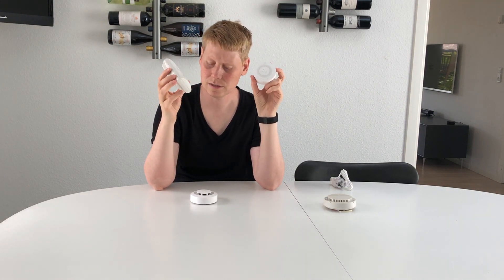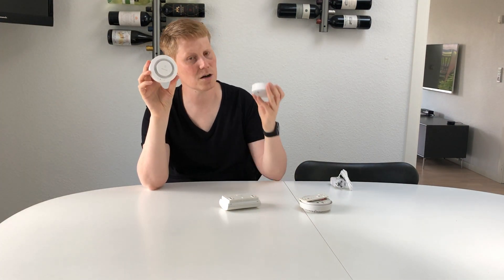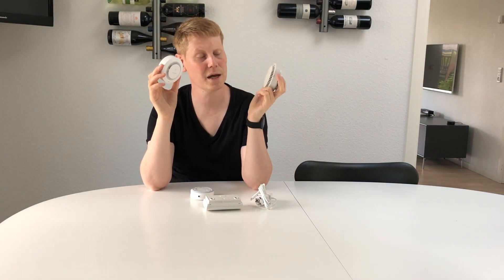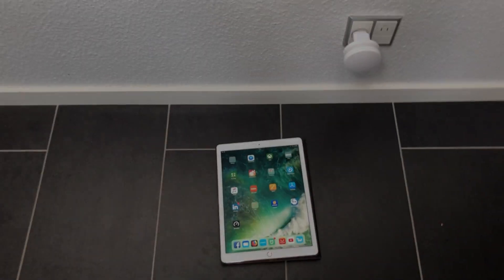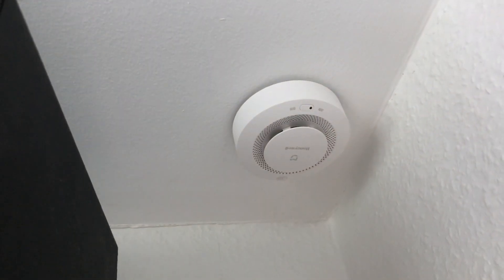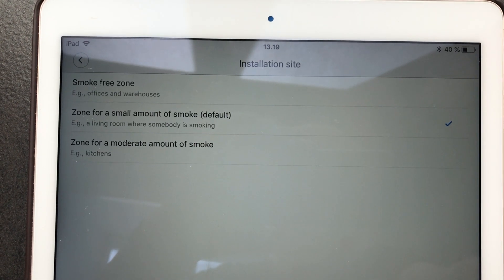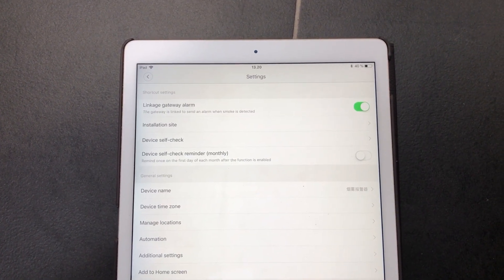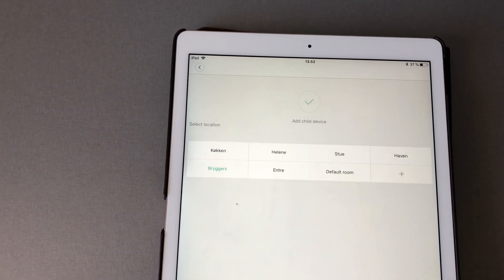Xiaomi Smoke and Gas Detector - Installation and Review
Smart fire and gas detectors that can give you notifications on your smartphone if an alarm goes off. I'll show you how to install them and evaluate them